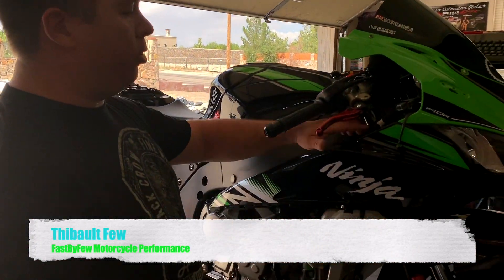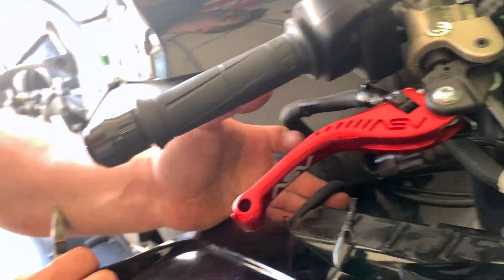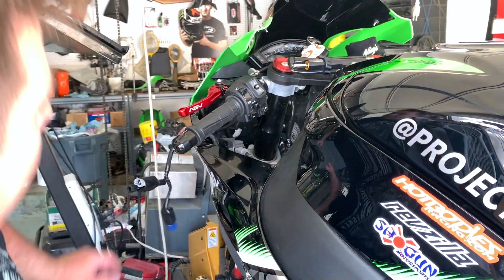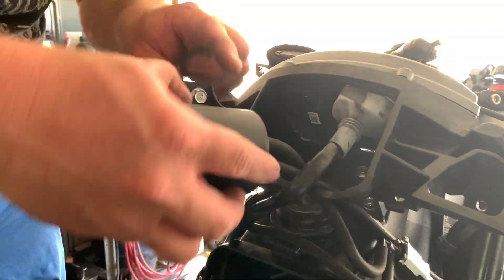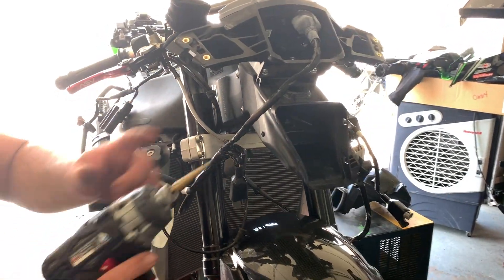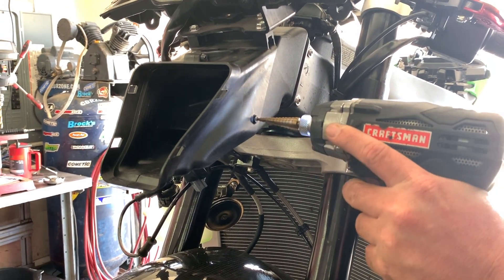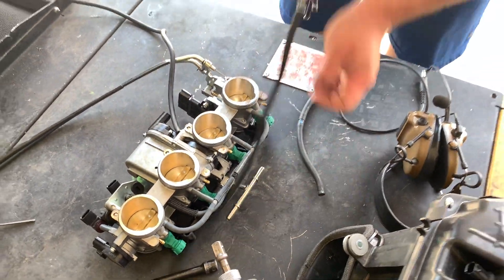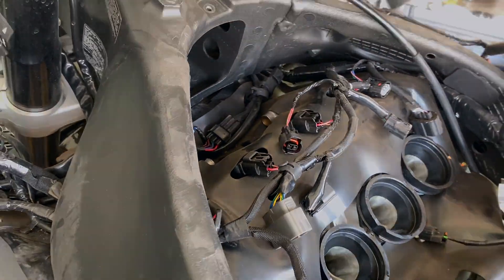Gen 5 ZX10R Emissions Delete (Flapper, Pair Valve, Servo)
Linked up with FastByFew Motorcycle Performance and went over the process of deleting emissions on a Gen 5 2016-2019 Kawasaki Ninja ZX10R. This includes deleting the flapper valve, pair valve, and servo's from the the bike!

Please refer to the "HOW TO" playlist on this channel if you need directions on how to remove fairings, the front end, the throttle body or anything else that was not specifically covered in this video!